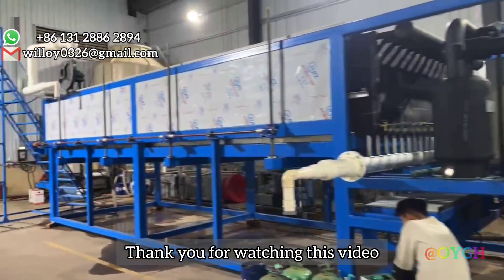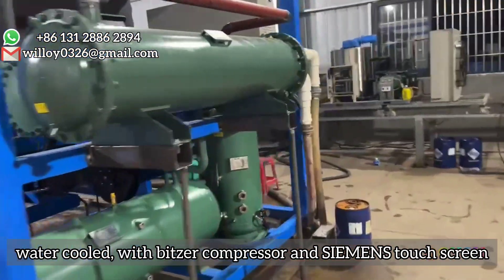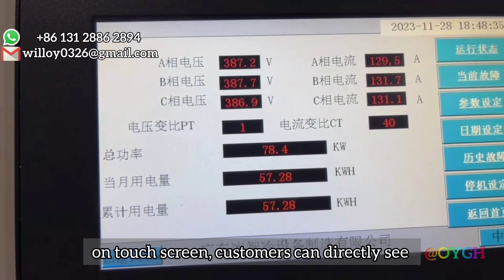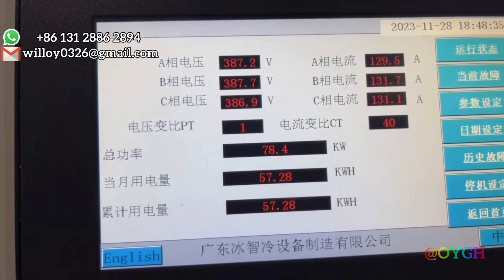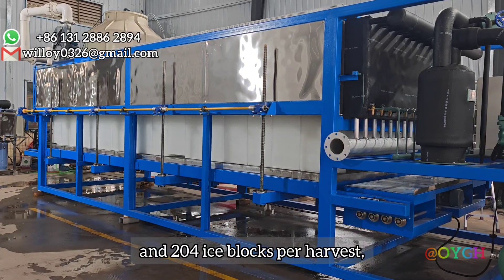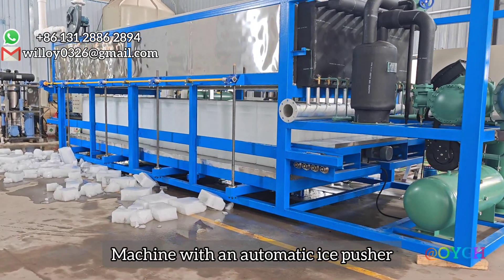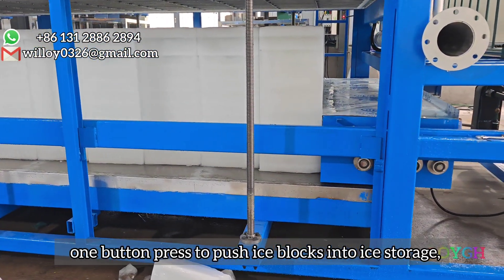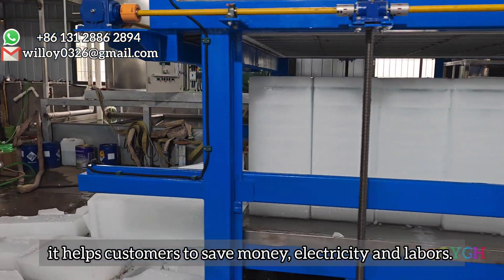Block Ice| Direct Cooling Block Ice Machine 20 Tons| 50Kg Ice Blocks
Block ice machine;máquina de hielo en bloque;آلة كتلة الجليد